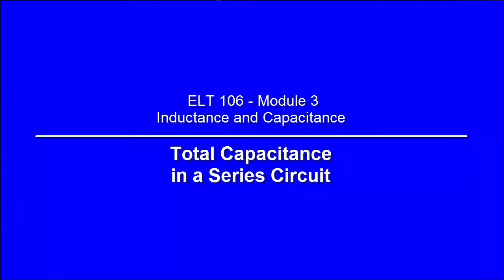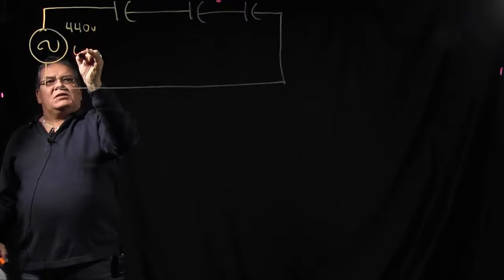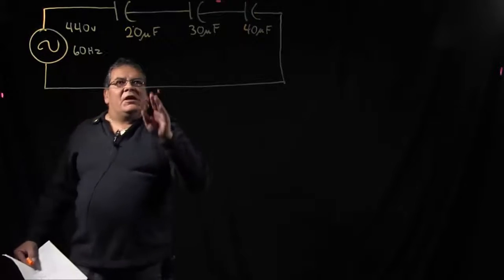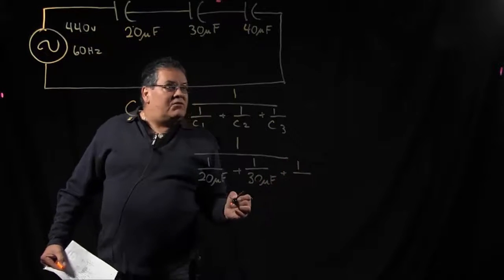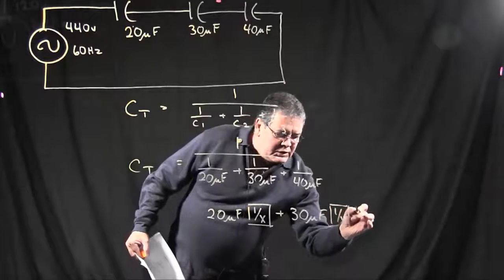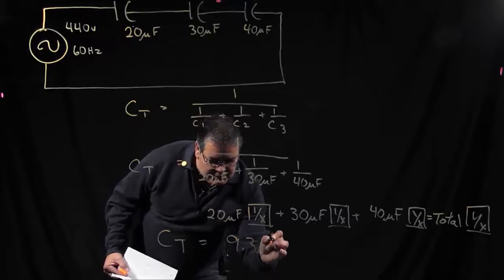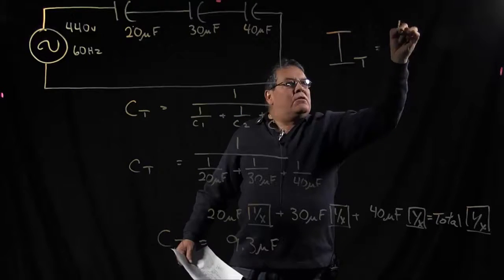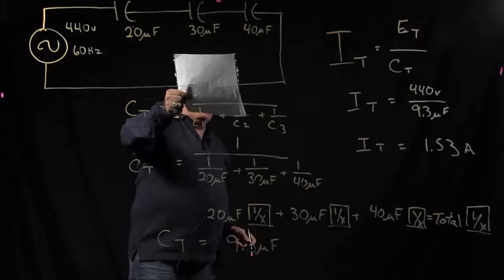ELT 106 - Inductance and Capacitance: Total Capacitance in a Series Circuit